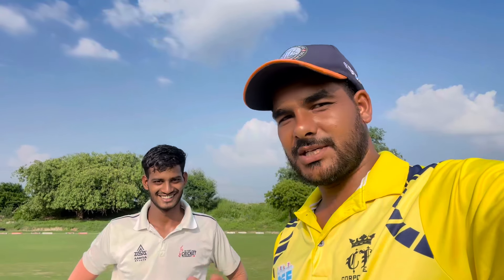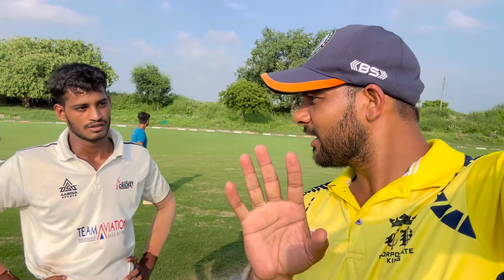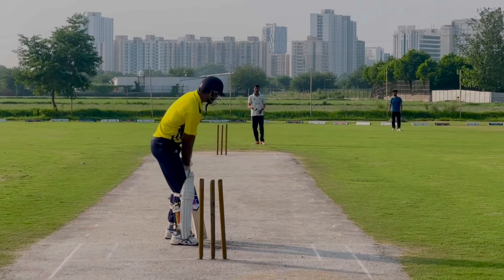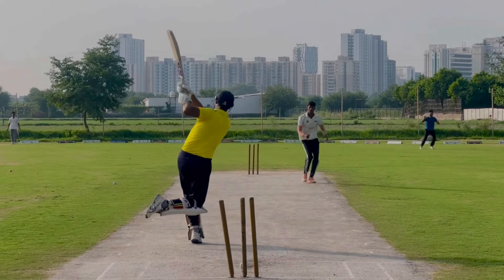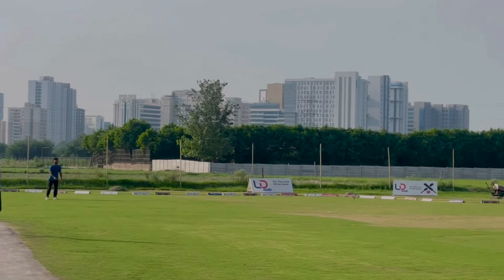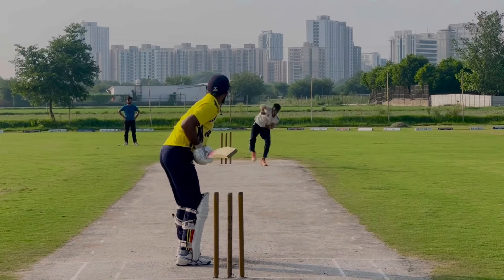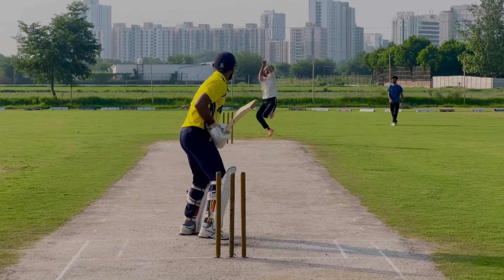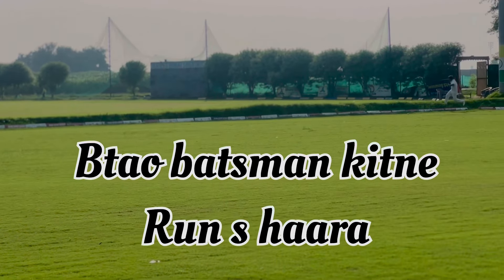रफ़्तार के सौदागर से हारे अंकित नागर | Raftar k aaghe fikhe ho gye Batsman 🔥☄️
रफ़्तार के सौदागर से हारे अंकित नागर

यह वाक्य दर्शाता है कि अंकित नागर, जो रफ़्तार के सौदागर के रूप में जाने जाते हैं, किसी मुकाबले या चुनौती में हार गए हैं। इसमें यह संकेत मिलता है कि उन्होंने एक कठिन प्रतिद्वंद्वी का सामना किया और अंततः पराजित हुए।